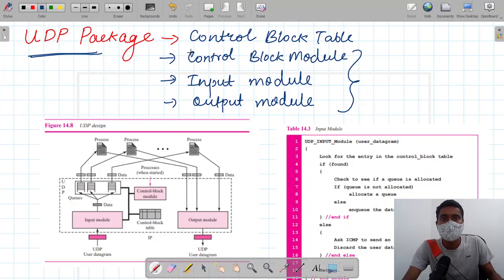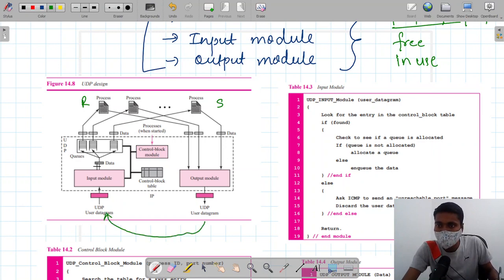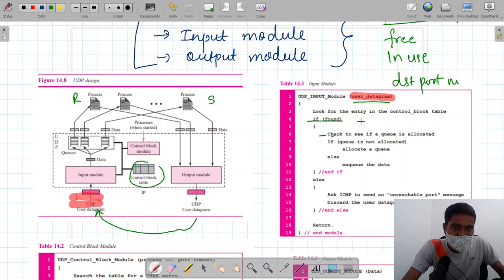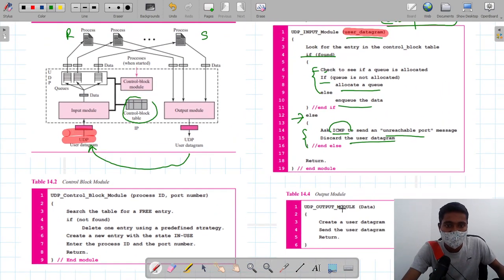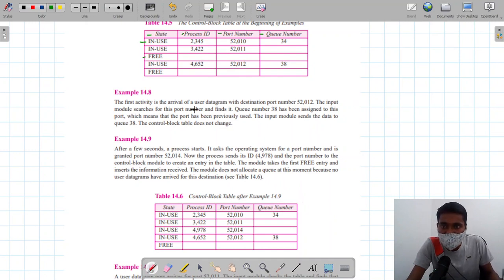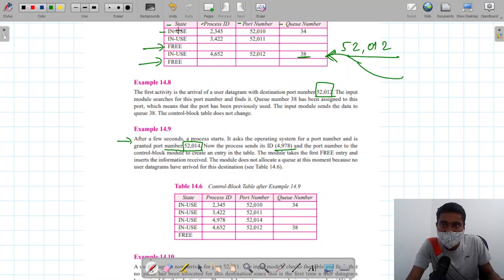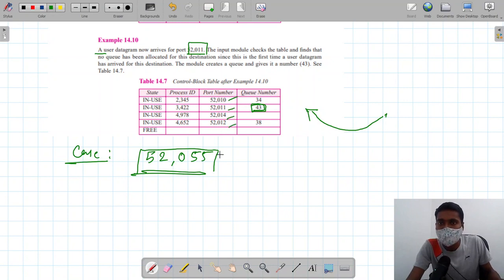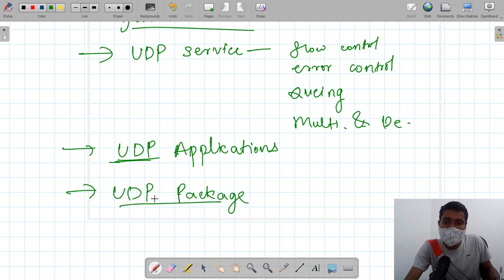14.4 UDP Package